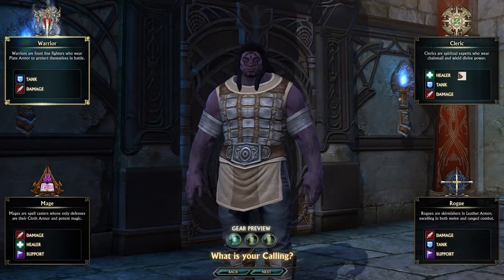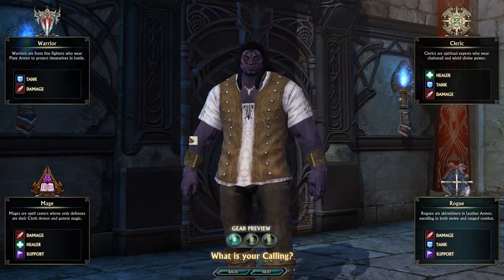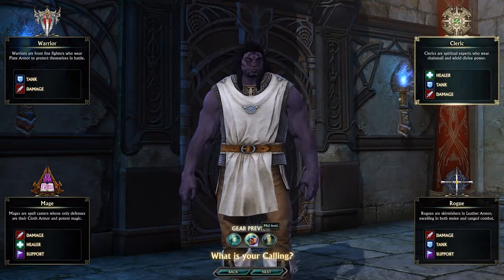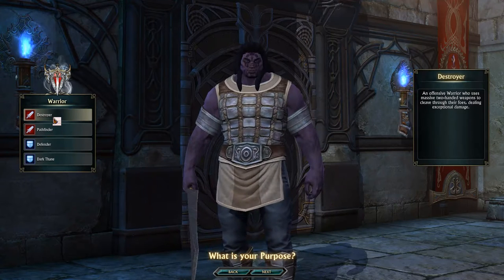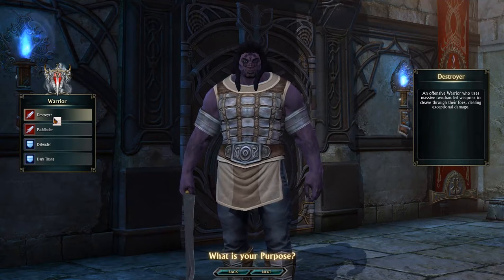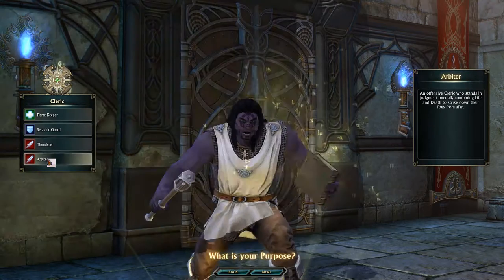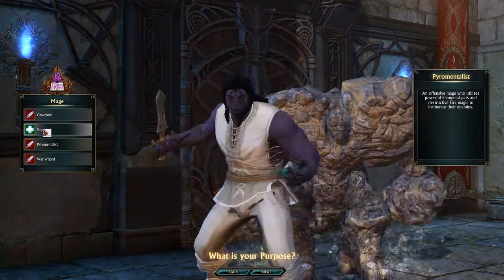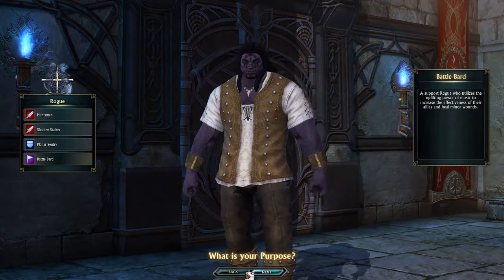1.7 Character Creation Changes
In patch 1.7 many changes were made to the Character Creation Screen and its actual options. Purposes (Preset Souls) were added along with some other fun and helpful adjustments.